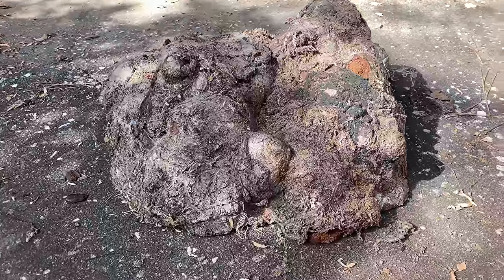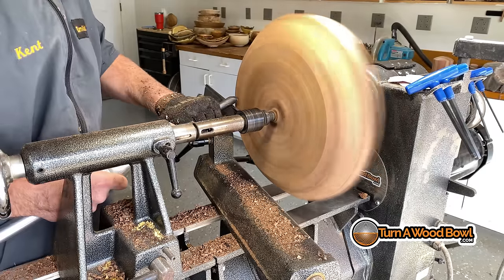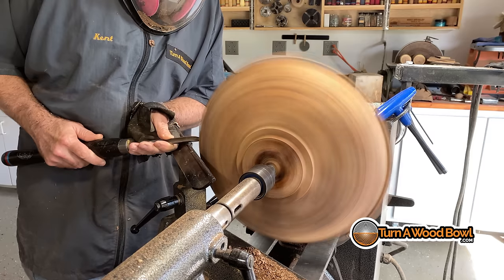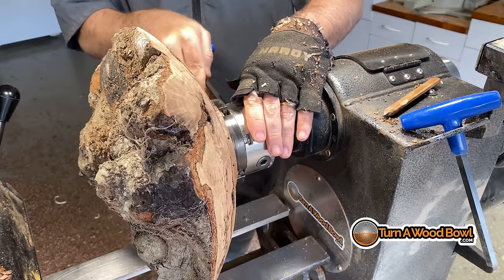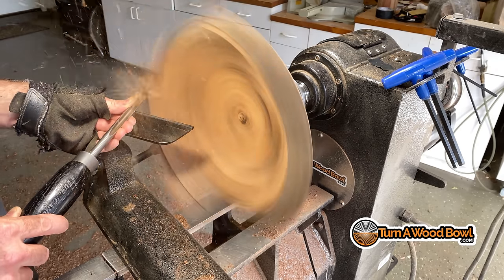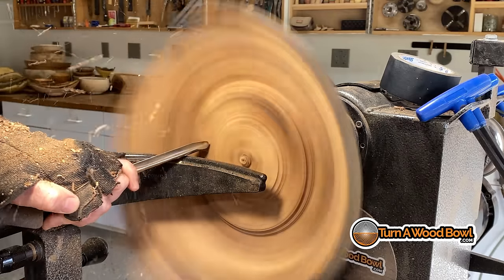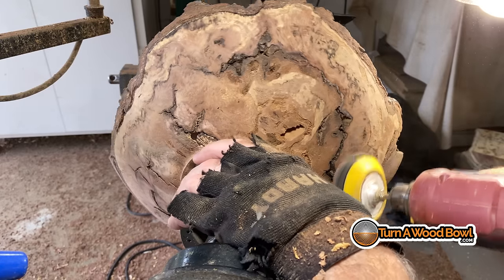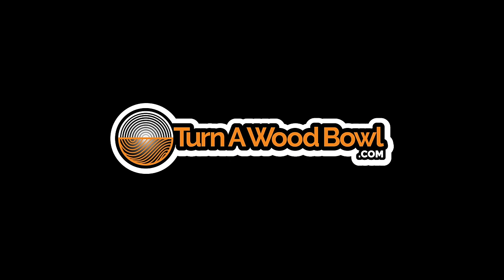Dangerous Burl Live Edge Bowl Woodturning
Super scary wood bowl turning. USE CAUTION!

I knew this Live Edge Burl Live Oak Bowl wasn't going to be easy. However, I didn't realize that about halfway in it was going to try to attack me. With the wormholes, bark enclosures, and spalt, I wasn't going to give up turning this beautiful wooden bowl. And I'm glad I didn't, the results are amazing. Please remember to use super caution when woodturning any piece of unusual or irregular wood.

▶︎ START TODAY! ◀︎ Online Turning Courses

FREE WOOD BOWL TURNING TIPS EMAILED EACH WEEK

Here are some items shared in this video and product links for each:

5/8" Bowl Gouge

1/2" Bowl Gouge

Tailstock Extension

Gaffers Tape

Super Thin CA Glue

Dental Tools